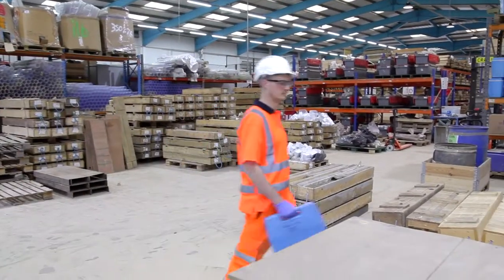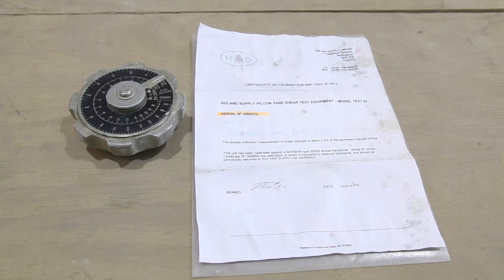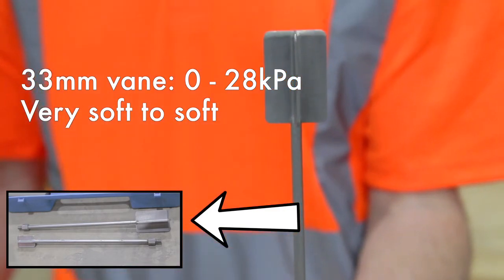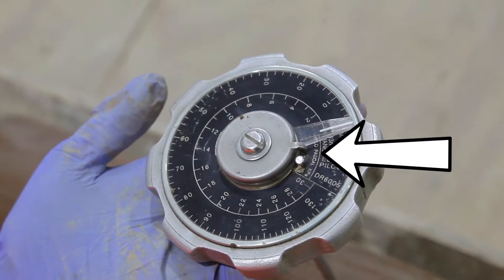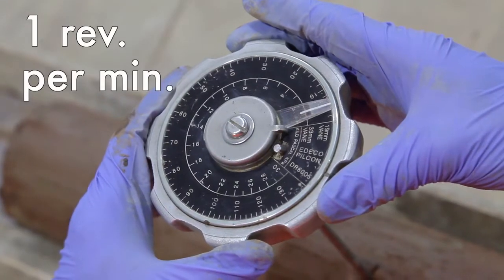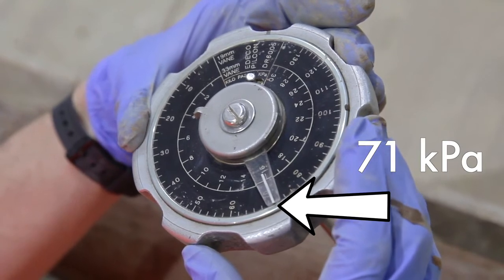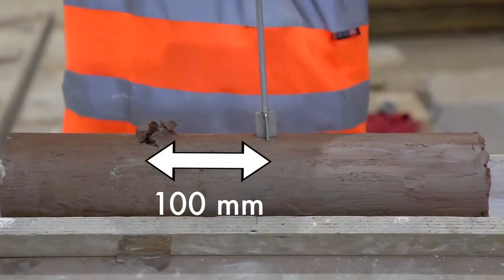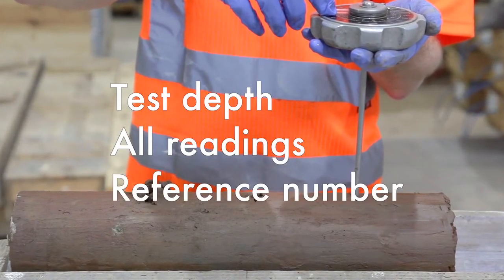Using a Hand Vane